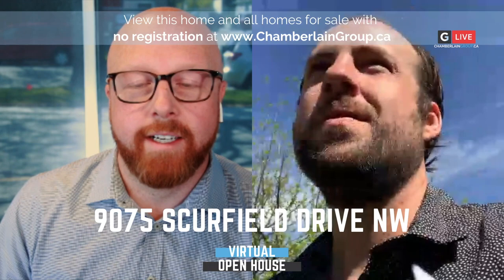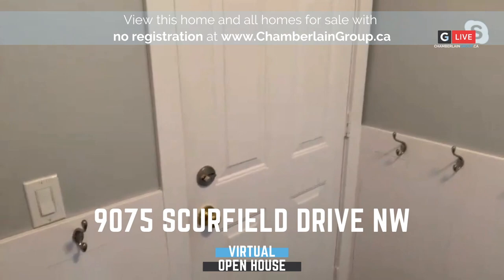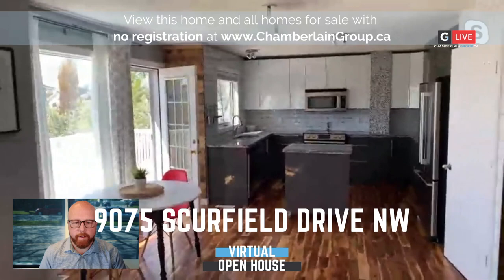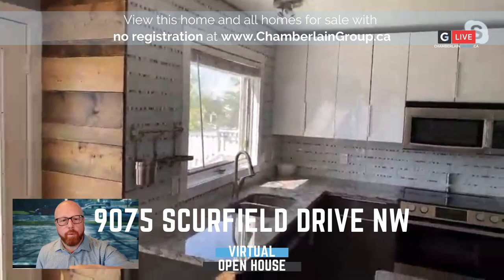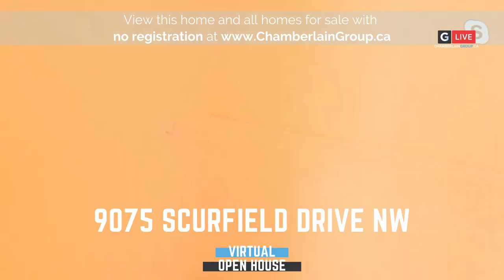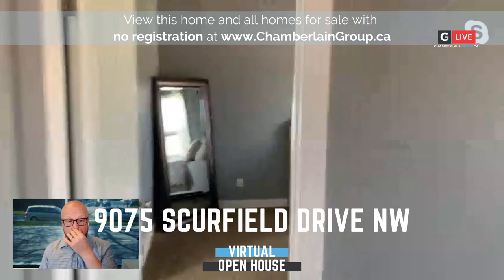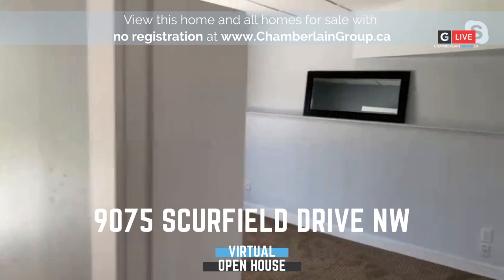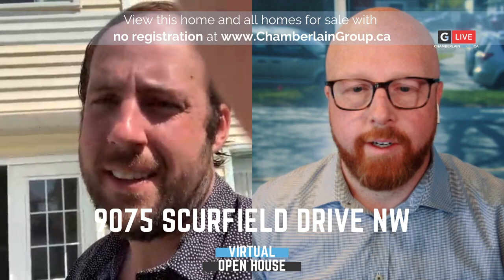VIRTUAL OPEN HOUSE - 9075 Scurfield Drive NW Calgary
Welcome to this gorgeously updated 4bed/3.5bath home in Scenic Acres! A bright & airy den welcomes you-perfect for tea with guests or a quiet home office. You will find a convenient laundry room and 1/2 bath nearby as you enter the living room with a stunning gas fireplace. The kitchen is modern with s.s. appliances, tons of cabinet space and granite countertops. The dining area is great for entertaining with access to the deck and views of the backyard. Upstairs finds you in a huge master with vaulted ceilings, ensuite with soaker tub and large walk-in closet. 2 bedrooms & a 4pc bath complete this level that is open to below. Take note of the wood accent wall as you head down to the walkout basement boasting a large rec room, bedroom and 3pc bath. The huge SE facing backyard will impress with the massive lower deck and 2 included sheds on each side. This home has an insulated double attached garage, close to schools, shopping & quick access to Banff. Book your showing today!

If you are thinking of making a move up in the next year 🤔, you need this information... Go here and download the 45+ pg Guide to Moving Up Today!

Selling your home doesn't need to be frustrating, we handle every task so you can focus on what matters...

Please watch
: How Did We Get Here? "Calgary Real Estate News - Are Houses Still Selling in October 2020 - Chamberlain Real Estate Group"